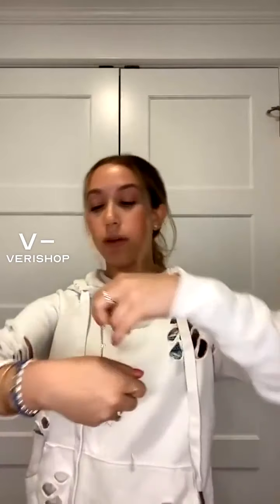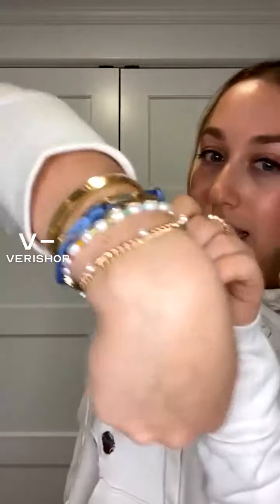8 Other Reasons Pearlete Bracelet Review